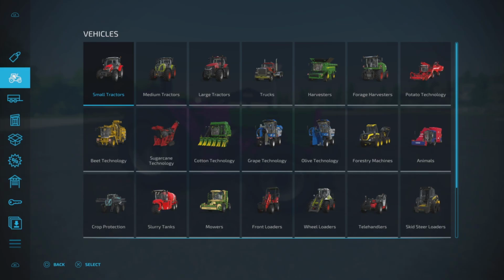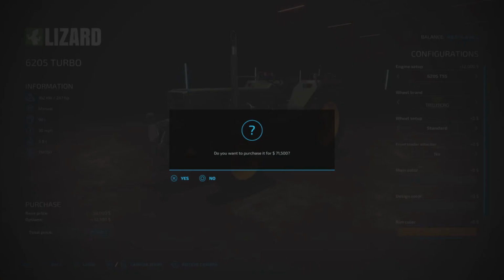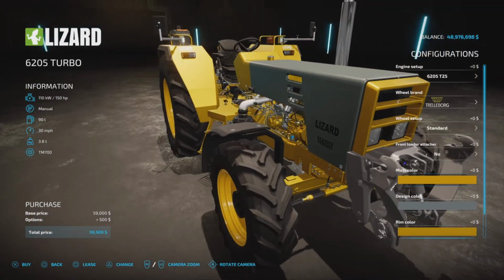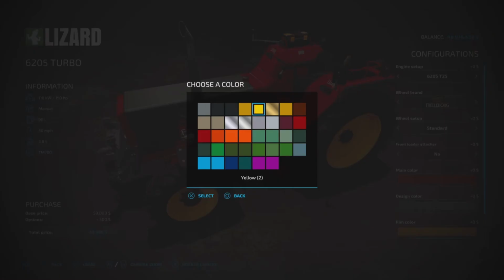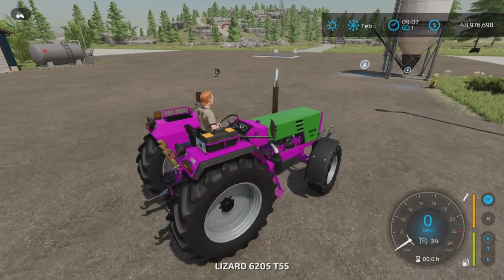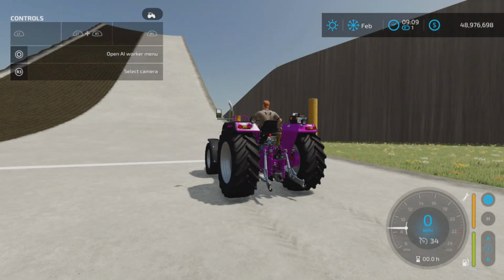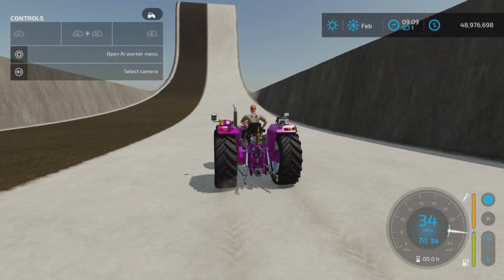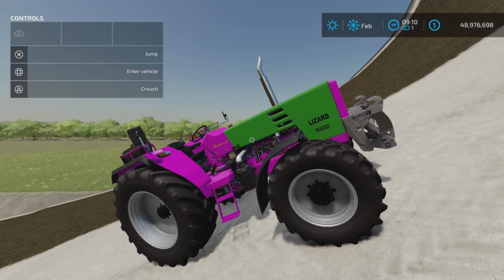Lizard 6205 TURBO / FS22 UPDATE for all platforms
Lizard 6205 TURBO
By: GRIMLOCK_RRC

Changelog 1.2.0.0:
- Passenger Support (Requires KUBOTA DLC)
- Increased max speed to 55km/h
- Added new colors